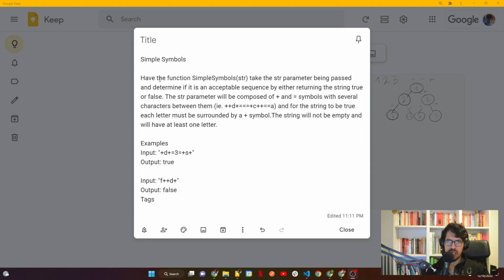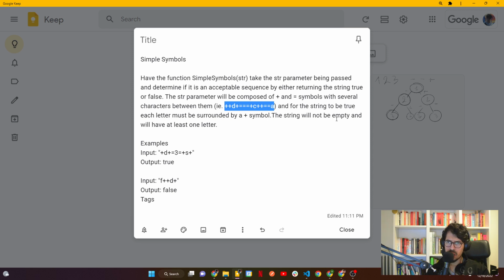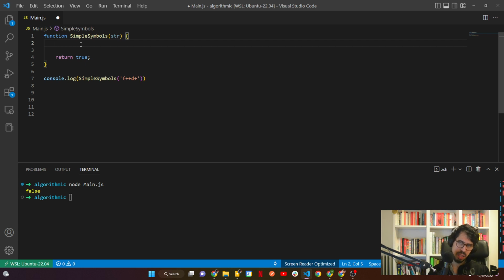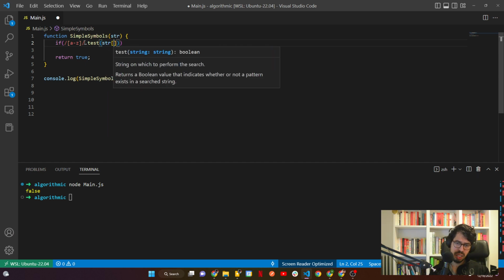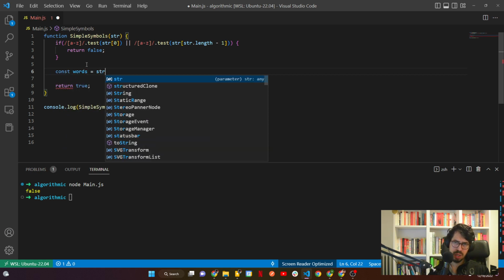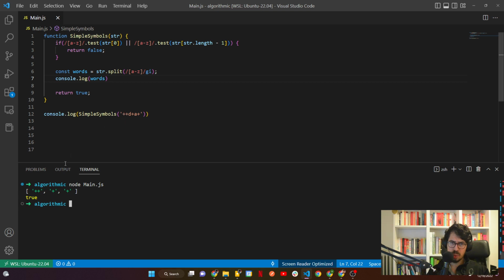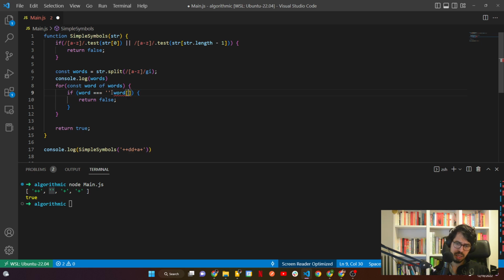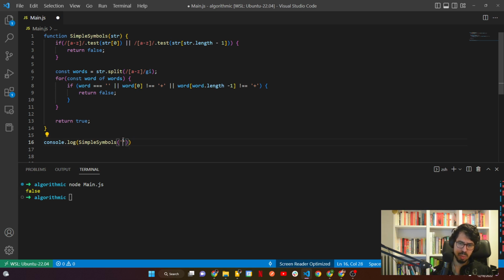Simple Symbols: Algorithmics, Interview preparations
In this video we are gonna solve the problem Simple Symbols

Please leave a comment or suggestions

and consider commenting and giving a like if you like the content